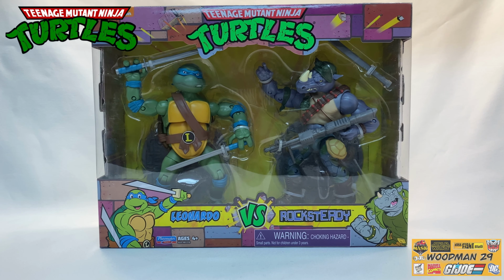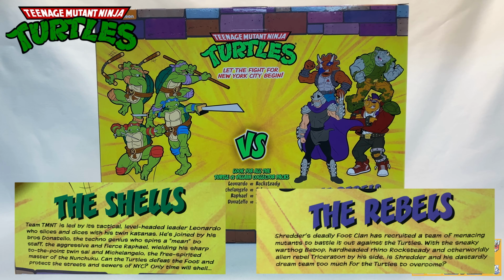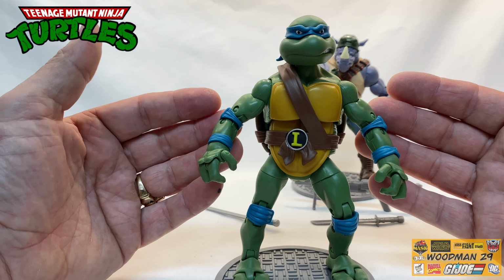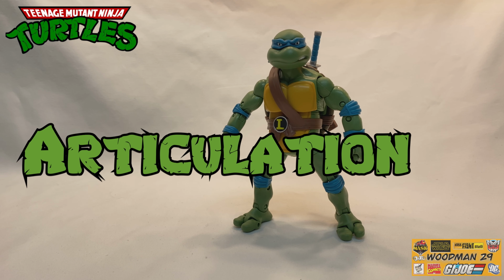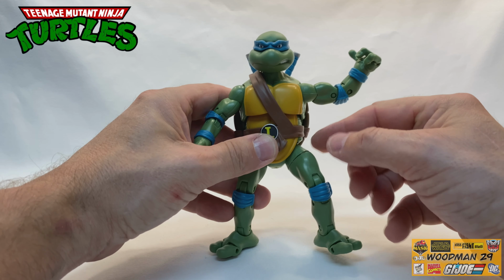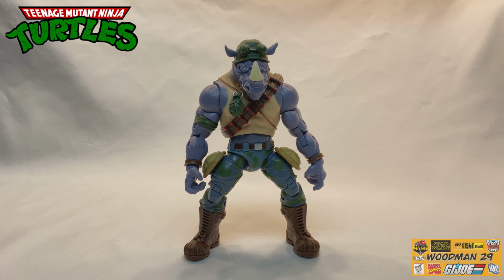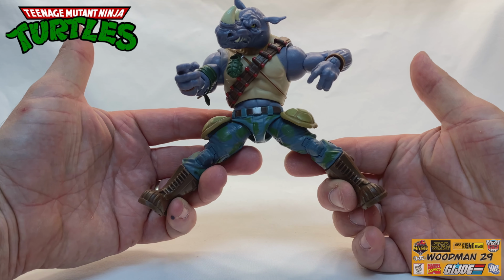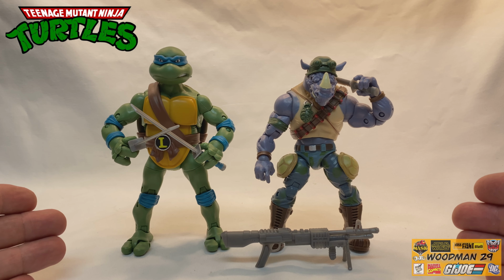NEW Playmates Teenage Mutant Ninja Turtles Classic Two pack Leonardo and Rocksteady (2021)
Today we look at the newly Re-Released Leonardo and Rocksteady set from Playmates (2021)